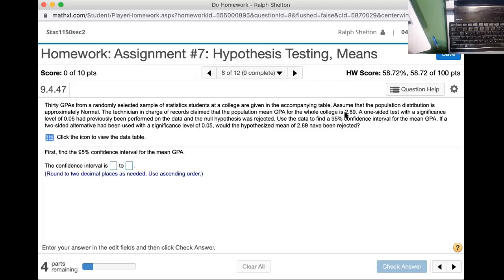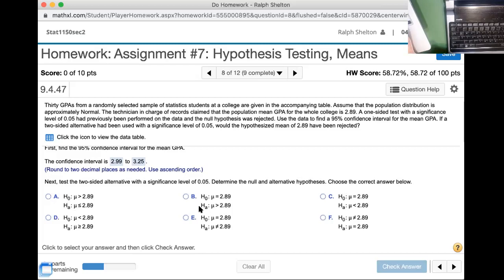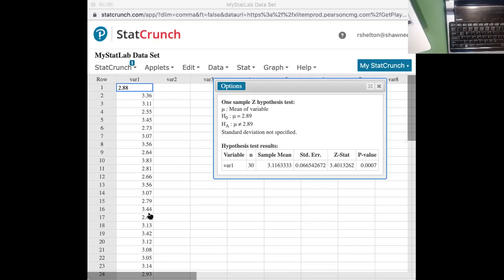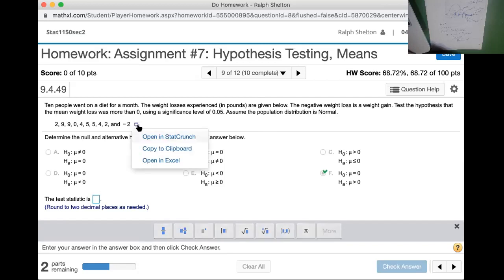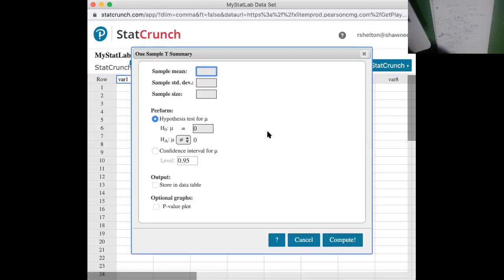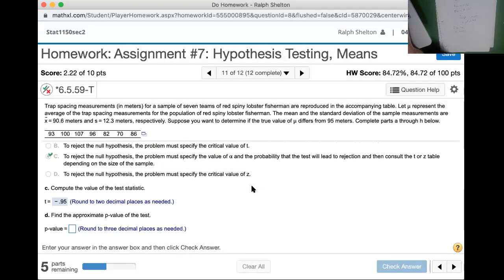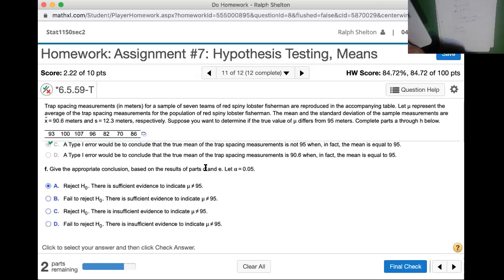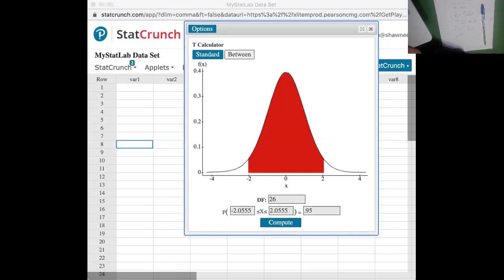Assign7 prob8 to 12 0 Solutions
Assignment 7  problems 8 thru 12,
this video is recommended as one of the better videos that touch on means hypothesis testing